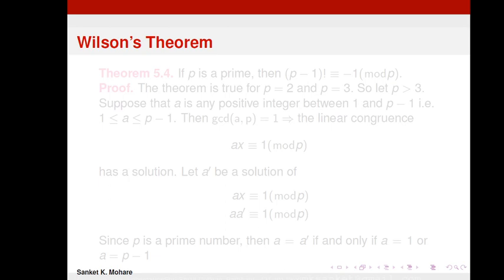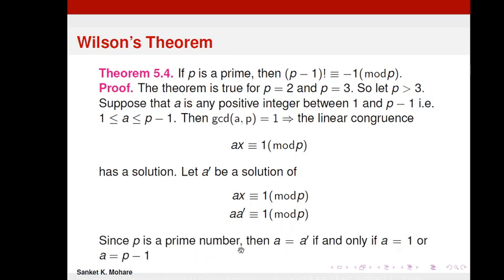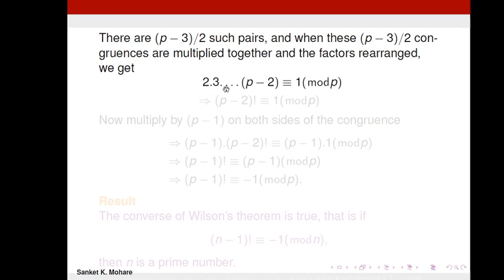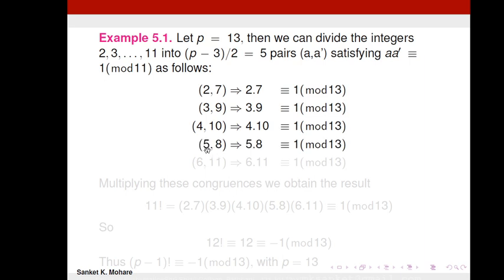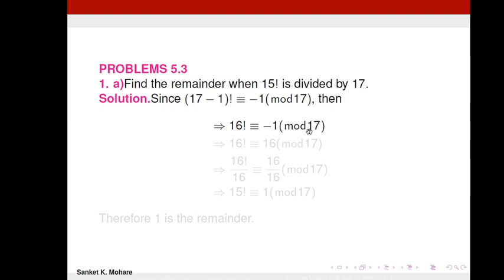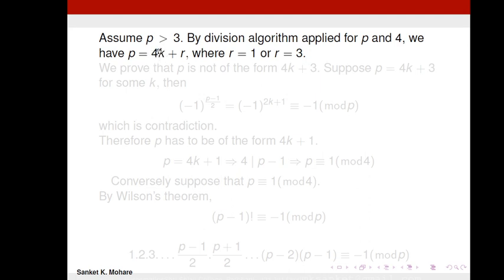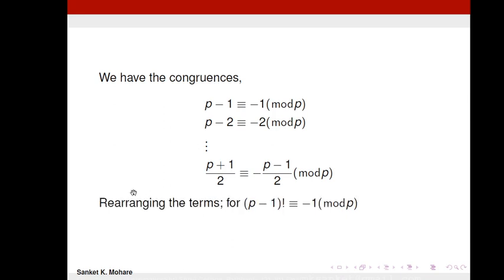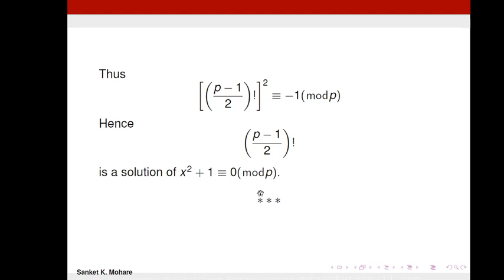Elementary Number Thoery -Wilson's Theorem ANT-08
John Wilson, one of  the former students of Edward Waring reported interesting property of primes on the basis of numerical computations. The property is that if p is a prime number, then p divides (p-1)!+1. But at any rate, neither he nor Waring knew the how to prove it. Then Lagrange gave a proof of what in literature is called "Wilson's theorem" and observed that the converse also holds. Now in this video we give the proof of Wilson's theorem.
An Application of Wilson's theorem to study of quadratic congruences. In this video we'll learn in the form of theorem 5.5.